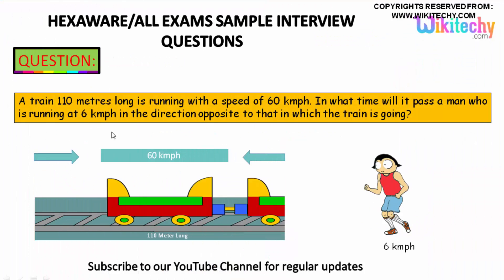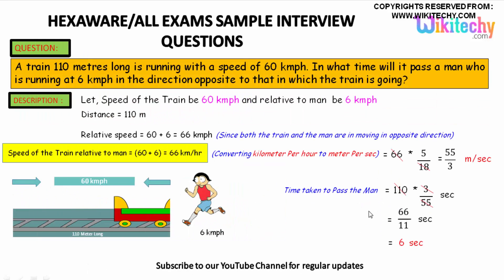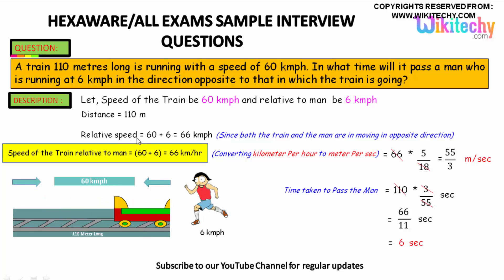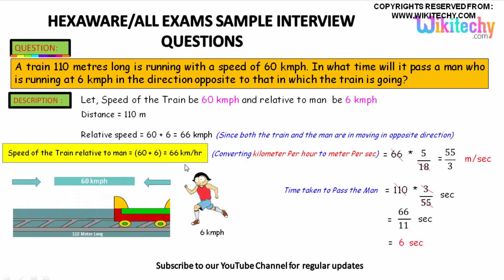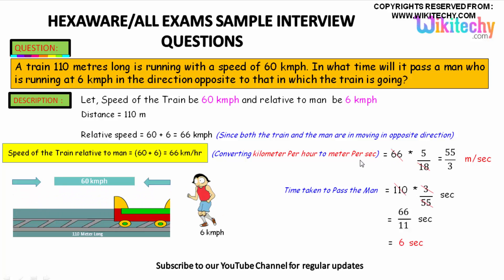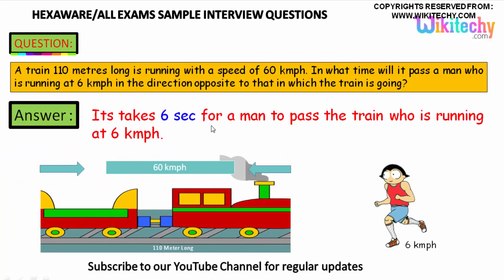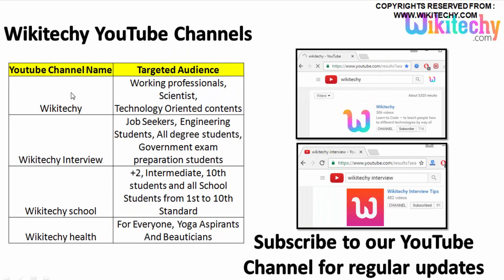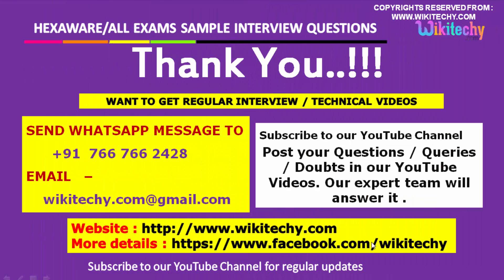Hexaware -1 Jobs,Career,Interview Questions&Answers,Videos-Freshers,Experienced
A train 110 metres long is running with a speed of 60 kmph. In what time will it pass a man who is running at 6 kmph in the direction opposite to that in which the train is going?

Problem on Trains: Speed Time and Distance: quantitative aptitude,
Amazing ! very simple technique to solve Trains aptitude problems,